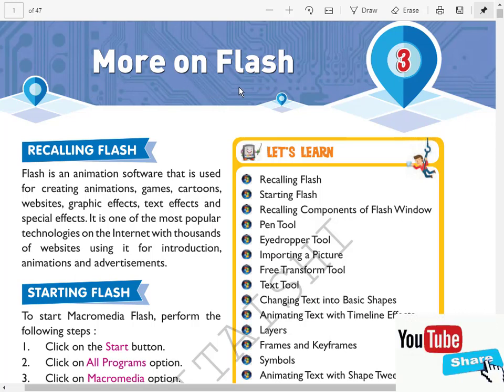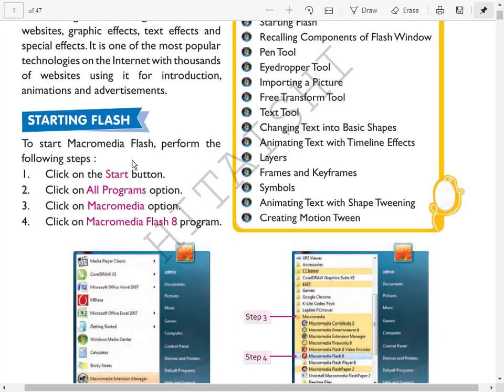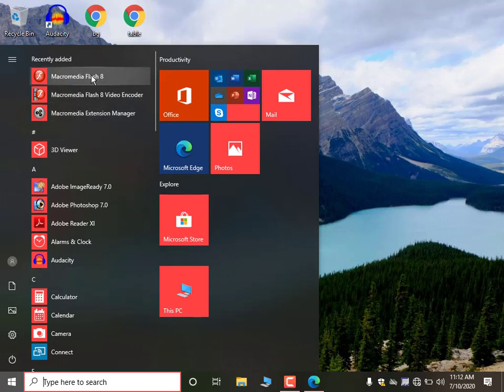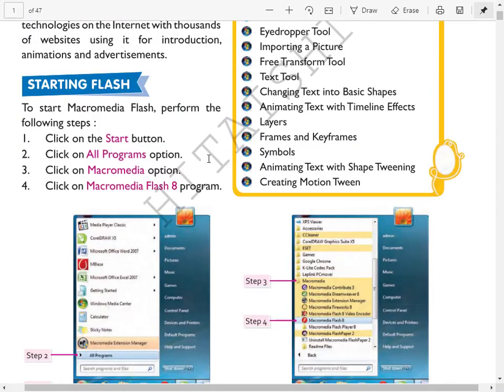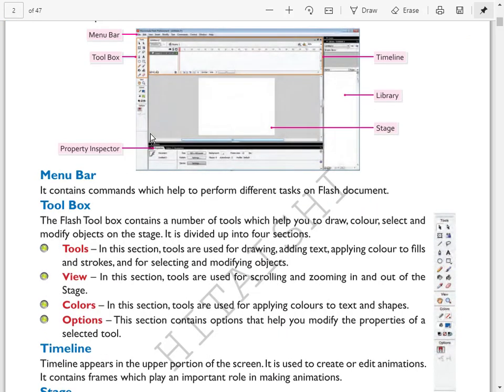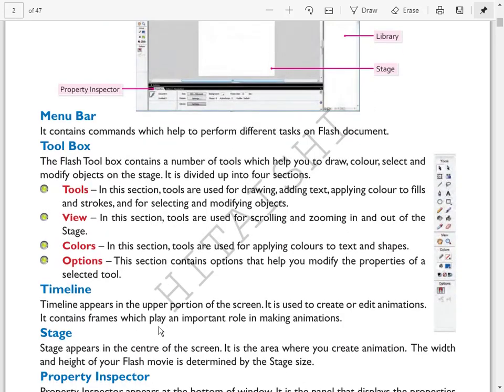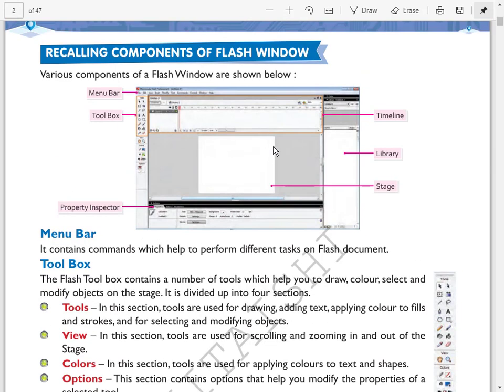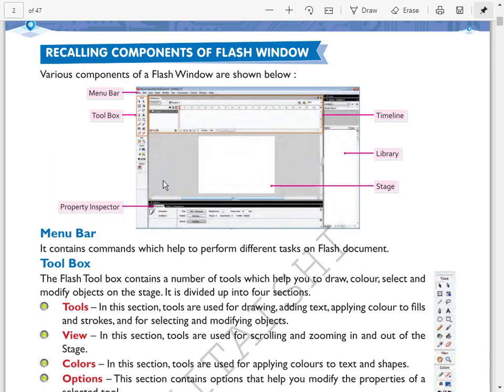More On Flash class 8 chapter-3 part-1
in this video you will learn about flash and how to open flash software and screen components of flash software.